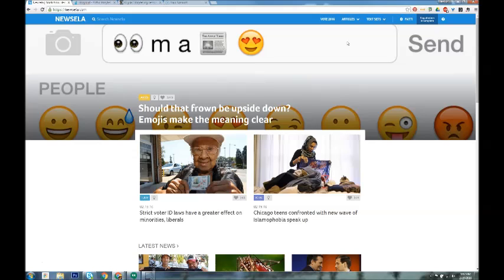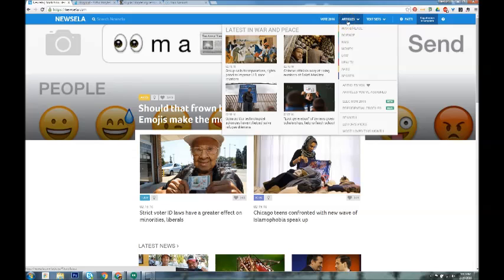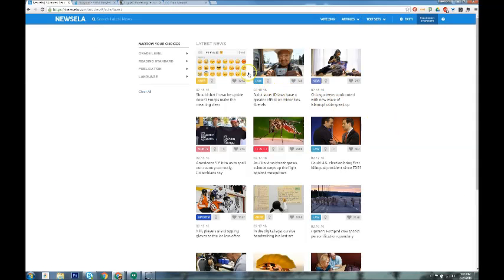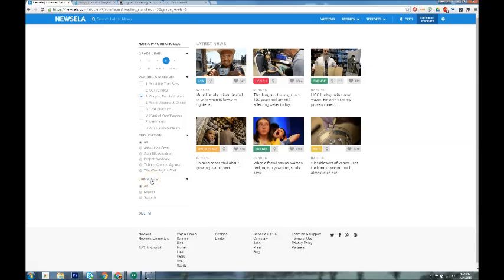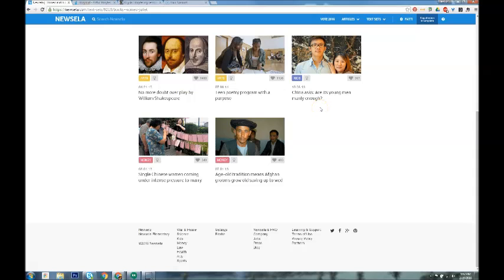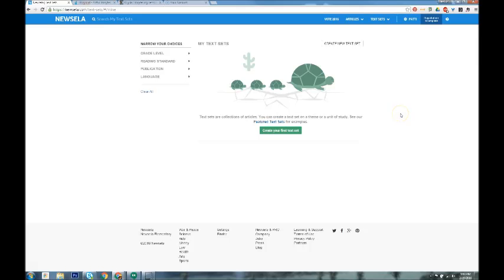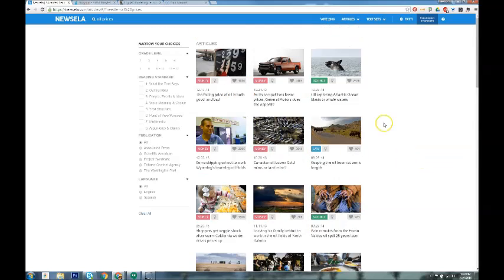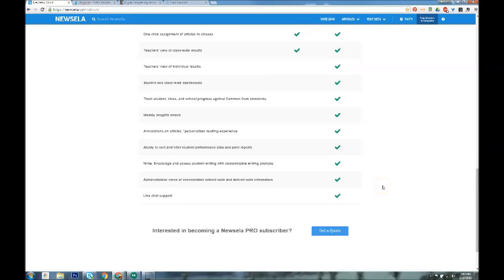Newsela in the Classroom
An overview of how to use Newsela for non-fiction reading in the classroom.  Teachers can change the lexile level of each article to differentiate between students.  Articles are worldwide topics and there's a section on the election where students can participate with other students in learning about the election process.